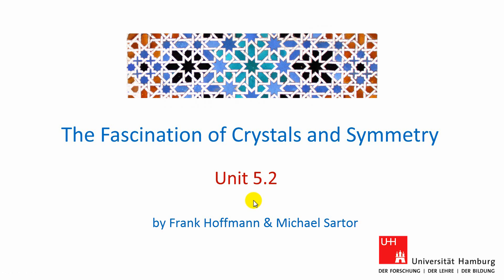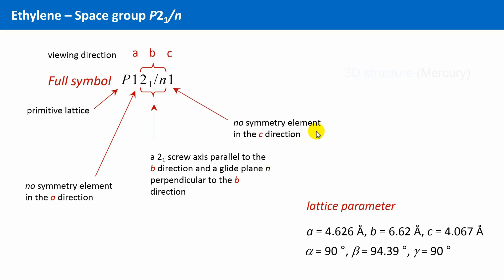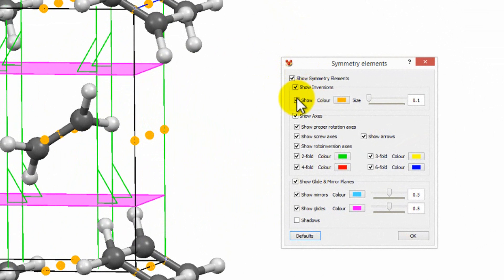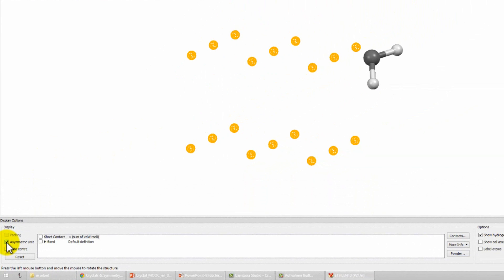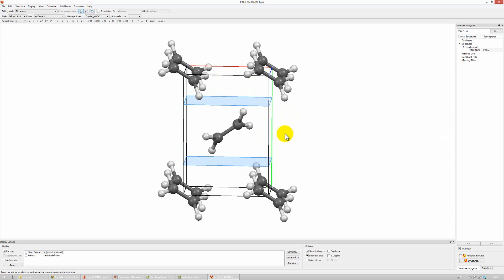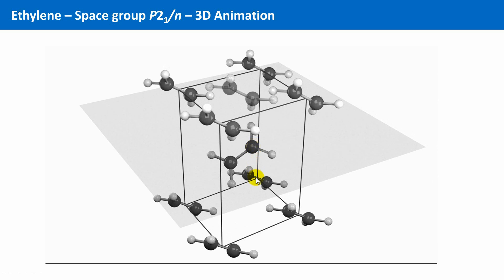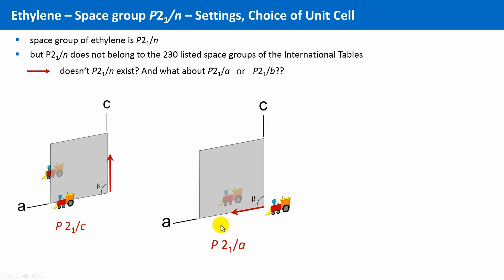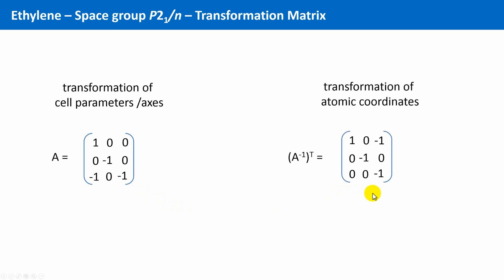Unit 5.2 - Ethylene - P21/n - Settings